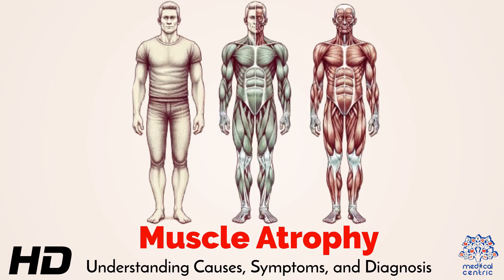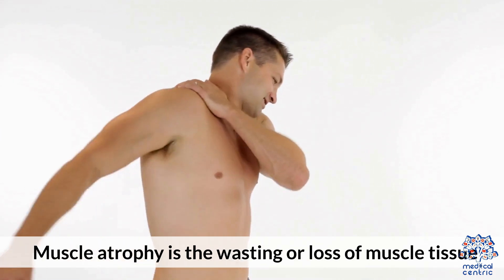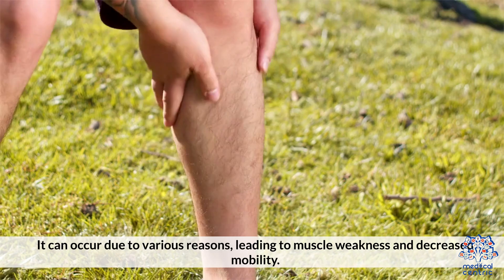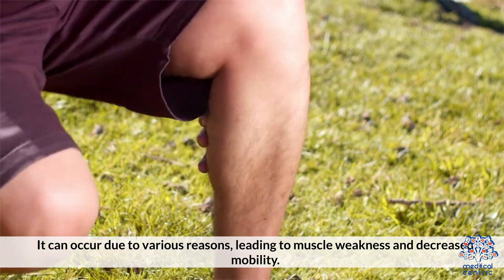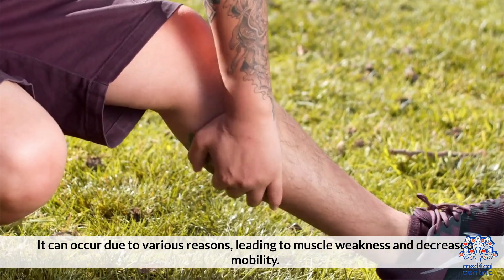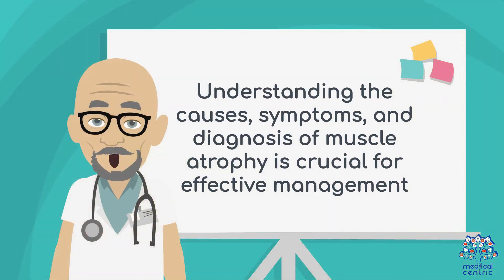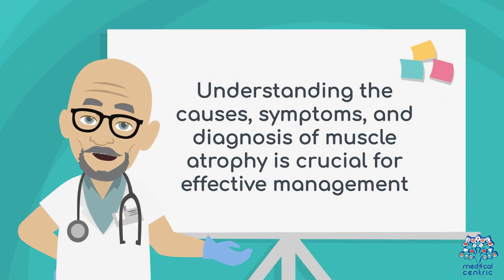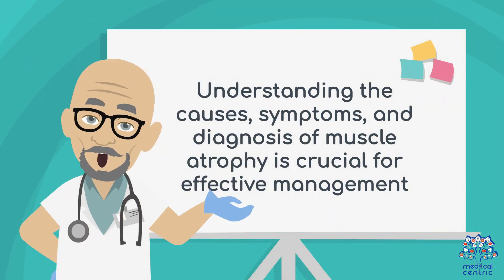Muscle Atrophy Myths Busted: What’s Fact and What’s Fiction?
## Muscle Atrophy: Understanding Causes, Symptoms, and Prevention

### Introduction

Muscle atrophy, a condition characterized by the wasting or loss of muscle tissue, is a serious health concern that can affect anyone. It is essential to understand its causes, symptoms, and preventive measures to maintain muscle health and overall well-being.

### What is Muscle Atrophy?

Muscle atrophy occurs when muscles waste away, leading to a decrease in muscle mass and strength. This condition can result from various factors, including lack of physical activity, malnutrition, or underlying medical conditions.

### Causes of Muscle Atrophy

1. **Inactivity**: Prolonged periods of inactivity or immobilization, such as being bedridden or having a sedentary lifestyle, can lead to muscle atrophy.
2. **Malnutrition**: Inadequate intake of essential nutrients, especially protein, can impair muscle growth and maintenance.
3. **Aging**: As people age, they naturally lose muscle mass and strength, a condition known as sarcopenia.
4. **Chronic Diseases**: Conditions like cancer, heart failure, and chronic obstructive pulmonary disease (COPD) can contribute to muscle atrophy.
5. **Neurological Conditions**: Diseases affecting the nervous system, such as multiple sclerosis or amyotrophic lateral sclerosis (ALS), can lead to muscle wasting.

### Symptoms of Muscle Atrophy

- **Visible Muscle Shrinkage**: Noticeable reduction in muscle size.
- **Weakness**: Decreased muscle strength, making daily activities challenging.
- **Fatigue**: Increased tiredness and reduced endurance.
- **Difficulty in Moving**: Impaired ability to perform physical movements and maintain balance.

### Diagnosing Muscle Atrophy

Diagnosing muscle atrophy involves a combination of physical examinations, patient history, and diagnostic tests. Doctors may use imaging techniques like MRI or CT scans, as well as blood tests to identify underlying causes.

### Preventing Muscle Atrophy

1. **Regular Exercise**: Engaging in regular physical activity, including strength training and aerobic exercises, helps maintain muscle mass.
2. **Balanced Diet**: Consuming a diet rich in protein, vitamins, and minerals supports muscle health.
3. **Adequate Rest**: Ensuring sufficient rest and recovery time prevents muscle overuse and injury.
4. **Medical Management**: Proper management of chronic conditions and adherence to prescribed treatments can reduce the risk of muscle atrophy.
5. **Physical Therapy**: Working with a physical therapist can help develop personalized exercise plans to strengthen muscles.

### Treatment Options

- **Exercise Programs**: Tailored exercise routines focusing on strength and endurance.
- **Nutritional Support**: Dietary adjustments to ensure adequate nutrient intake.
- **Medications**: Certain medications may help improve muscle mass and function.
- **Surgery**: In severe cases, surgical interventions might be necessary.

### Conclusion

Muscle atrophy is a condition that requires attention and proactive management. By understanding its causes, recognizing the symptoms, and implementing preventive measures, individuals can maintain muscle health and improve their quality of life. Regular exercise, a balanced diet, and appropriate medical care are key to preventing and managing muscle atrophy effectively.